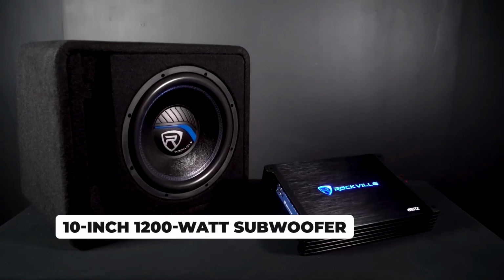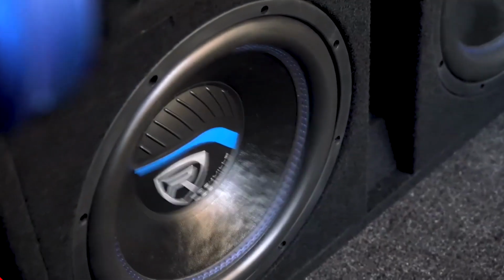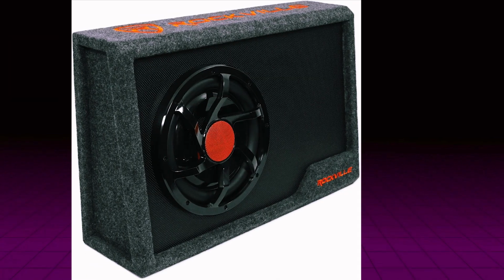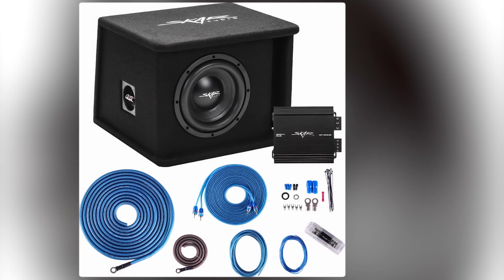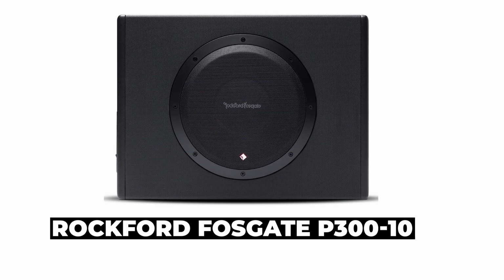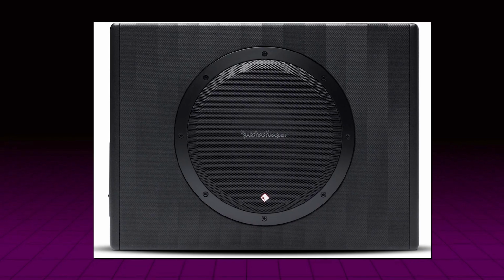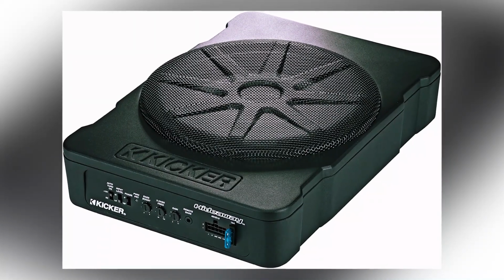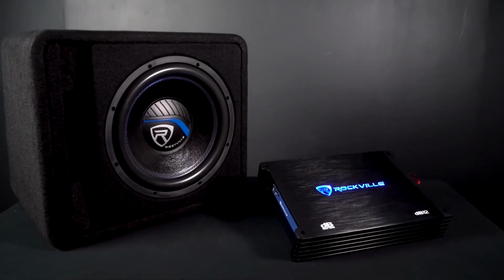Top 5 Best Subwoofer & Amp Combos for Deep Bass in Your Car 2026 Reviews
Best Subwoofer & Amp Combos for Deep Bass in Your Car! [2026 Reviews & Buyer’s Guide]

Looking for the ultimate bass upgrade? Before you invest in a subwoofer and amplifier combo, check this out! We reveal the Top 5 Best Subwoofer & Amp Combos of 2026 that deliver chest-thumping bass, clean sound, and reliable performance. From compact powered subs to complete packages, these picks are perfect for any car audio setup.

00:42 Rockville SK510 Package – 10" 1200W Subwoofer + Amp Kit
01:58 Rockville RWS10CA Slim 10" Amplified Subwoofer Enclosure
03:18 Skar Audio SDR-1X12D2 Complete Subwoofer Package
04:30 Rockford Fosgate P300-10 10" Powered Subwoofer Enclosure
04:30 Kicker 46HS10 Hideaway Compact Powered Subwoofer

In this video, we cover:
✔️ Deep bass performance and sound clarity
✔️ Build quality and long-term durability
✔️ Amplifier power, efficiency, and compatibility
✔️ Installation tips for different setups
✔️ Value comparison: budget vs. premium combos
✔️ Which combo suits your car and music style best

These aren’t just subwoofers — they’re complete solutions designed to transform your driving experience with pounding low frequencies and balanced sound.

"All claims, guarantees, and product specifications are provided by the manufacturer or vendor. autoNmoto cannot be held responsible for these claims, guarantees, or specifications."